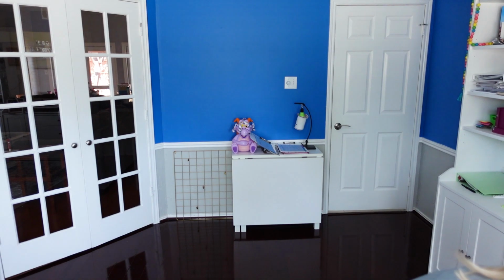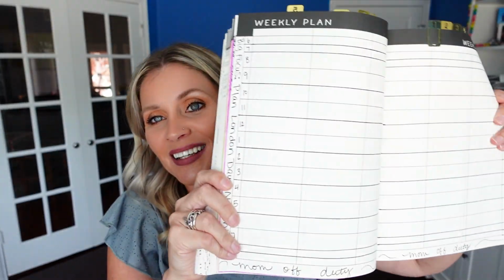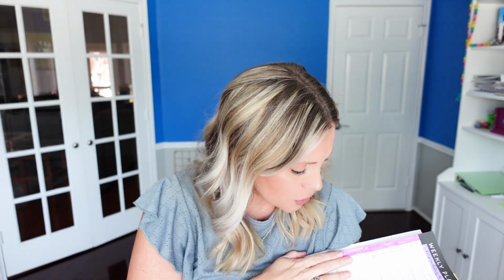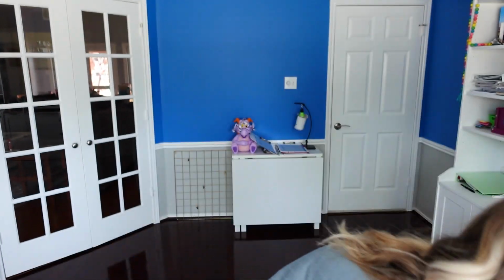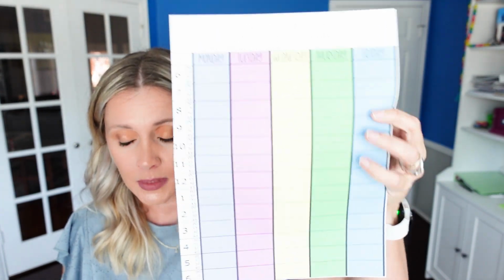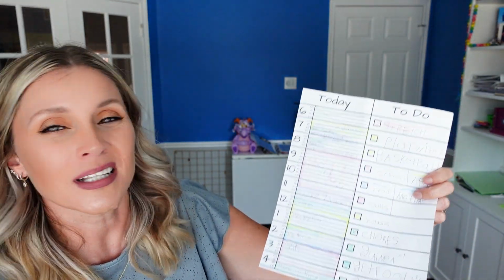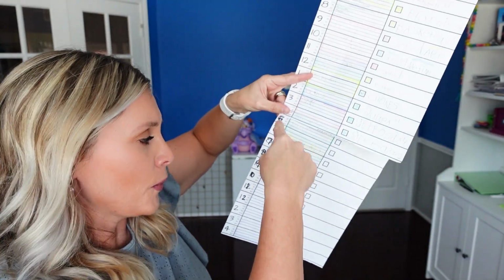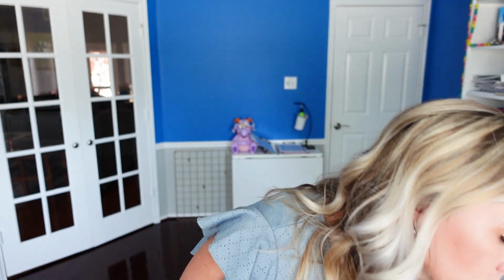How We Manage Time In Our Home | Time Management & Schedule Tips For Home & Homeschool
In today's video, How We Manage Time In Our Home. As part of this collaboration with Melody @HomeschoolHappyHour,  we'll be sharing our top time management tips for balancing our home life and homeschooling journey. Managing time effectively is crucial to maintaining a harmonious and productive household while ensuring your children receive a quality education.

In this video, we'll discuss how we prioritize our daily routine, create a homeschool schedule that works for us, set realistic goals, and incorporate breaks and downtime to prevent burnout. We'll also share some valuable time management tools and resources that have been game-changers for us in our homeschooling journey.

If you're a homeschooling parent looking for practical tips on time management or seeking inspiration to improve your daily routine, this video is a must-watch. Whether you're new to homeschooling or a seasoned pro, effective time management can make all the difference in creating a successful and fulfilling homeschool experience for your family.

Don't forget to check out the playlist for more tips and tricks about time management in homeschooling. We'd love to hear your thoughts and any time management strategies you've found useful, so please share them in the comments below.

0:00 Intro
1:30 Time Management
2:40 Self-Employment Set Me Up
3:55 My Systems
6:28 Planner Change
8:20 Prioritize
9:12 Teaching Time Management
13:00 Struggles
13:20 Why It’s Important
15:10 Just Doing Our Best
17:18 Conclusion

🎇More Magic